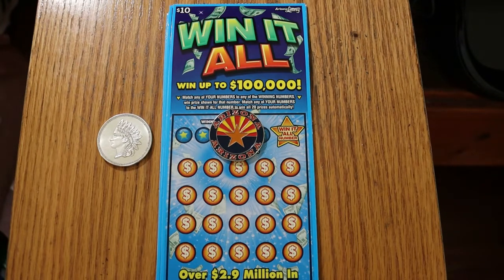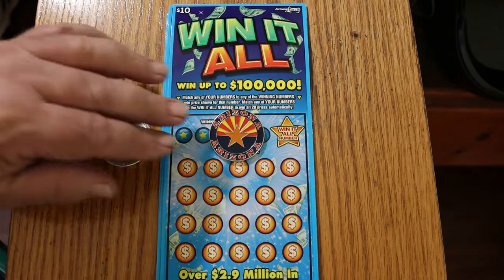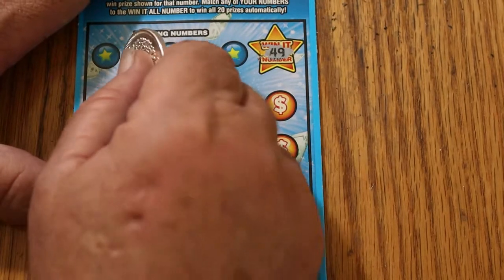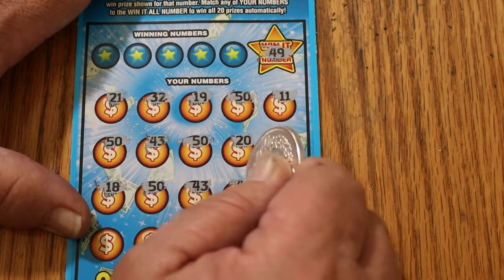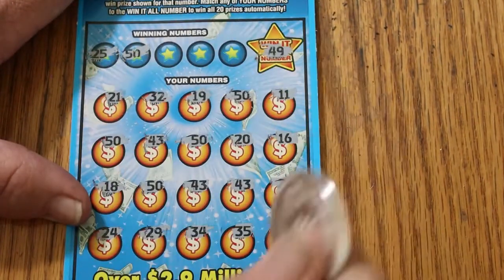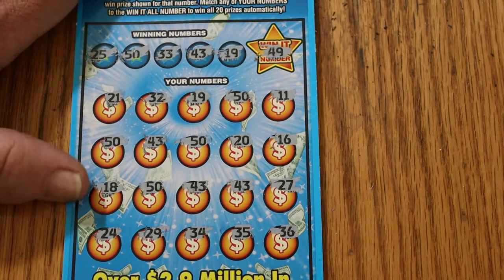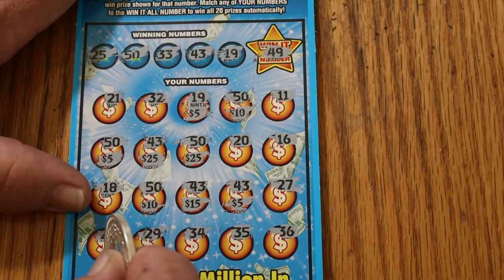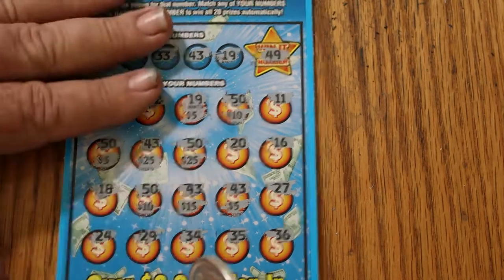Five WIN IT ALL Scratchers 💥PROFIT SESSION!💥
Another nice session with this scratcher!😃